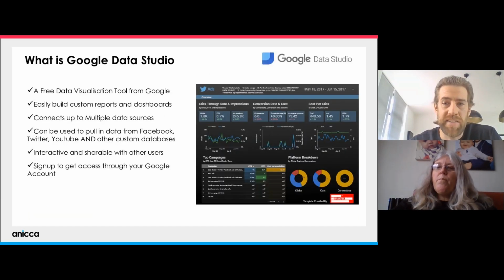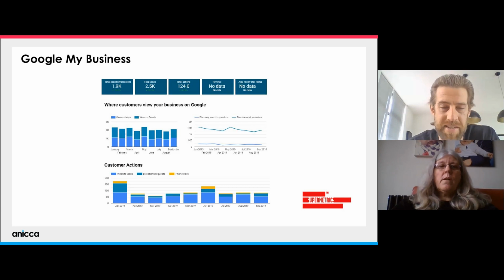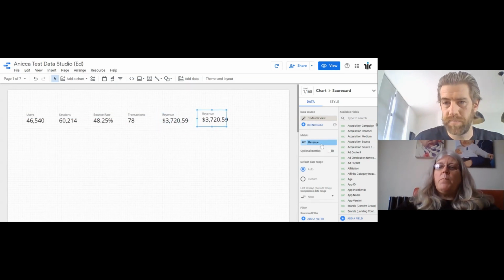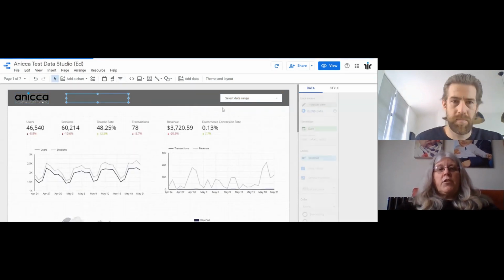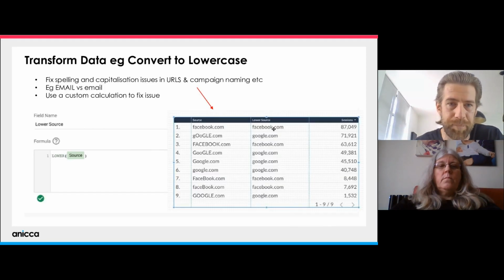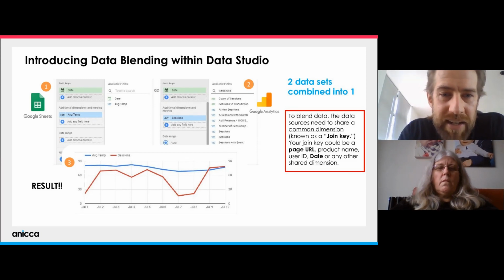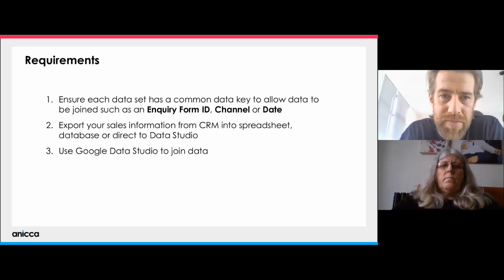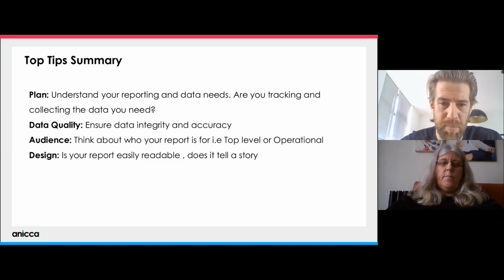Using Data Studio to create marketing dashboards and to visualise your data with Ed Truman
Ed Truman, head of Analytics at Anicca Digital, will present our first webinar in May.

It will be a practical interactive workshop based on how to use Google Data Studio, to give attendees useful practical insight on how they can do this analysis themselves.

Ed will unpack the most useful data metrics and show how this can be displayed in Google Data Studio and Ann will be there to make sure he answers all of your questions.

Agenda
Using Data Studio to visualise your data and creating your first dashboard
Sharing your report with your team and other stakeholders